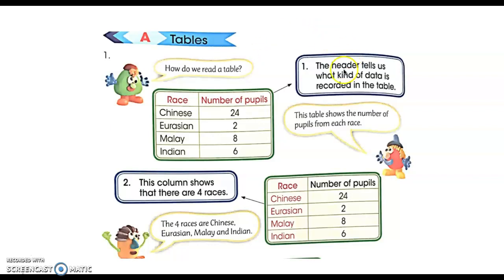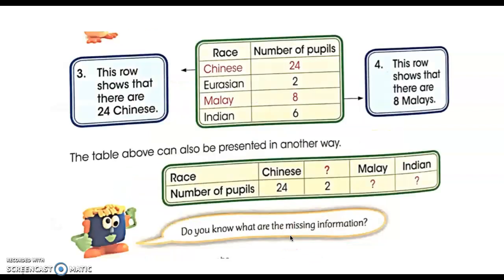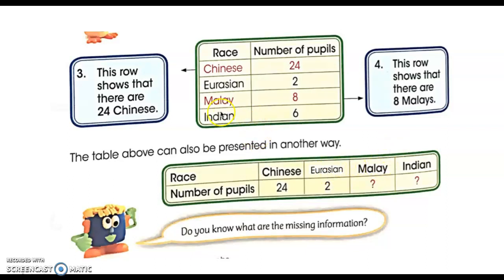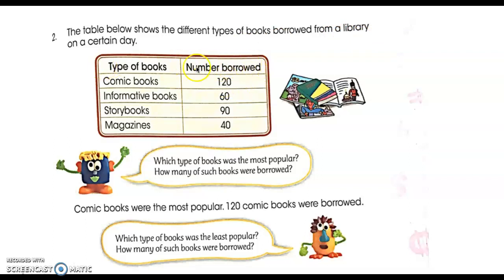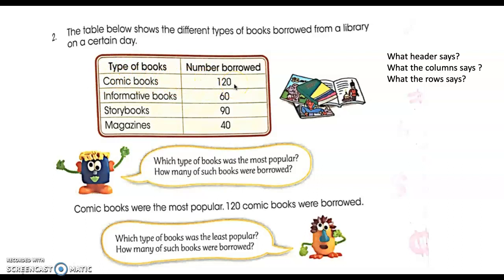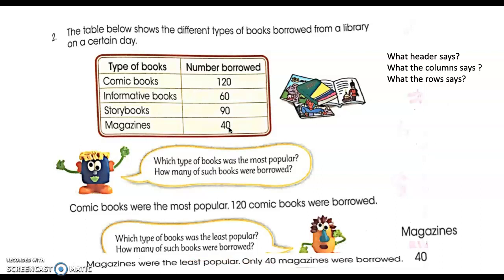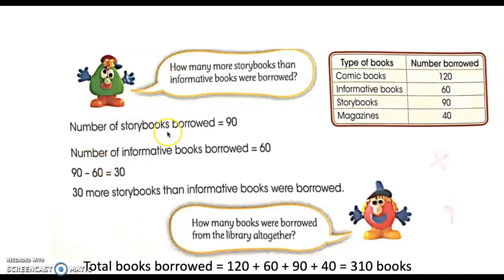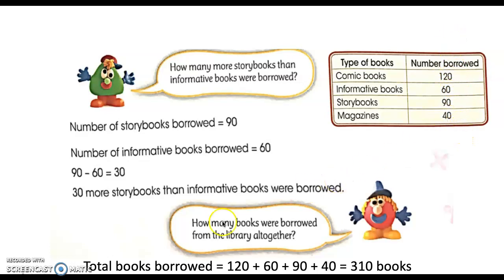How read a table ( data)